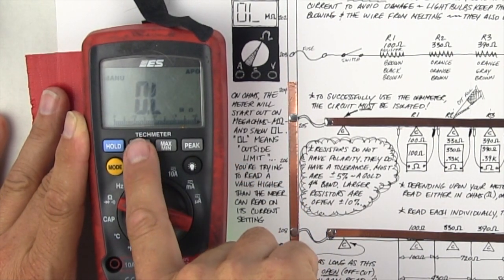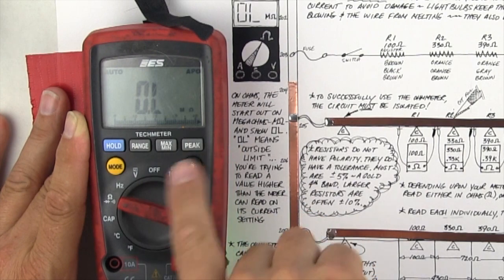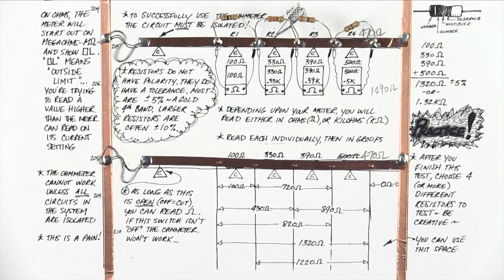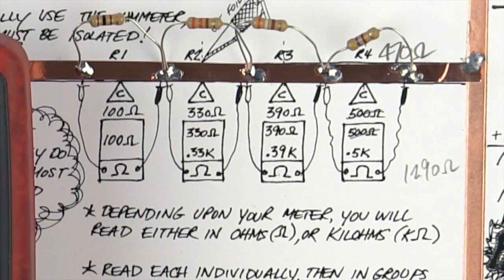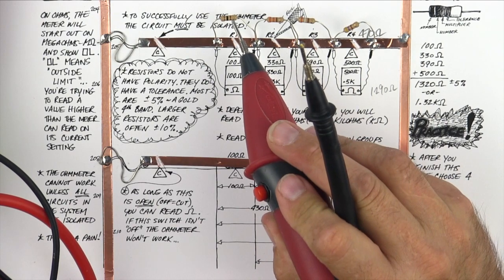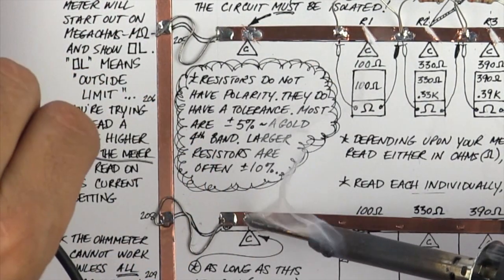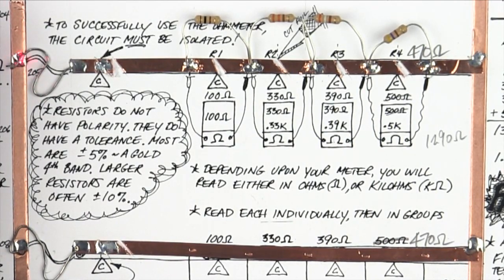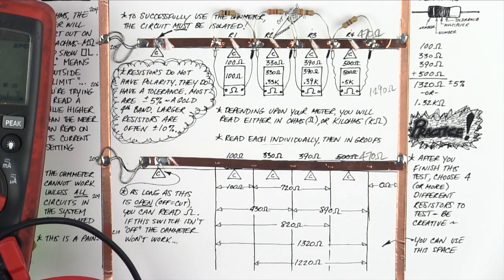CARD 2 - SERIES RESISTANCE - Hands-On-Line Electrical Training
SERIES RESISTANCE